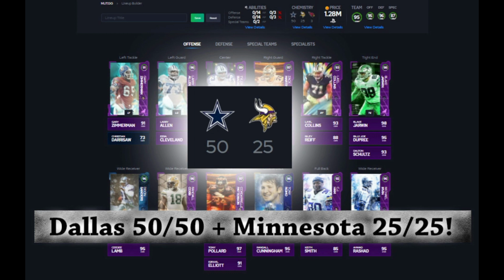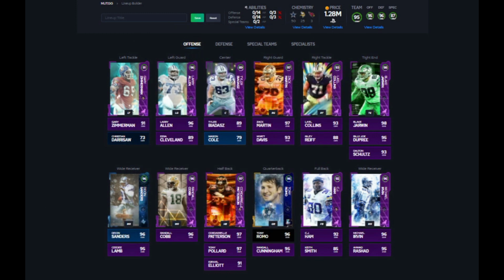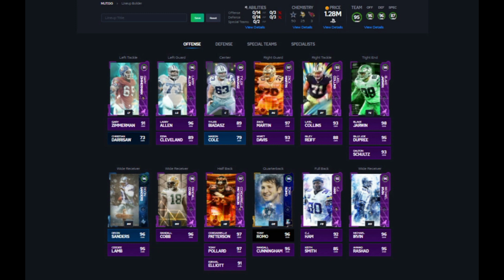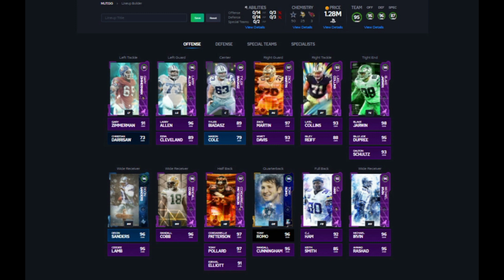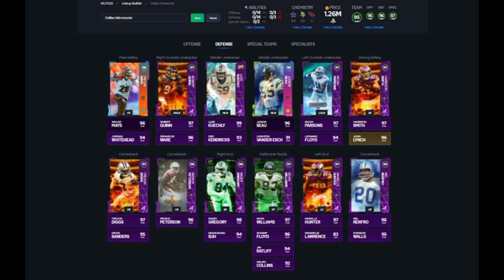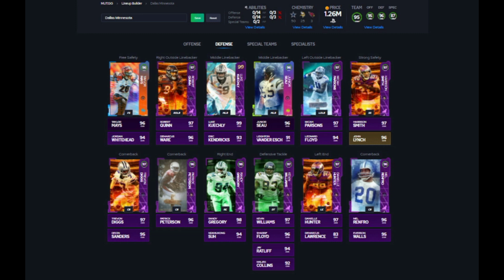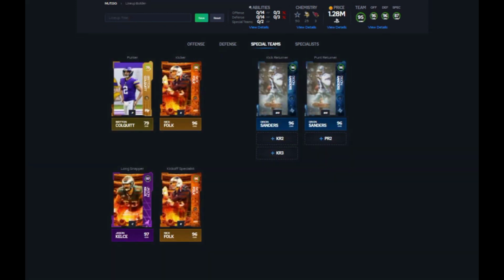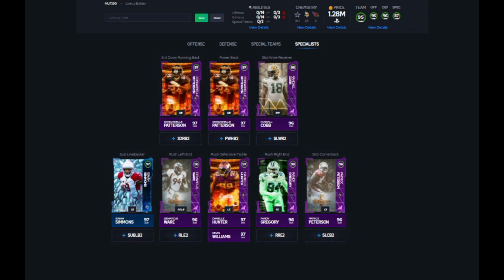Dallas Cowboys 50/50 + Minnesota Vikings 25/25 Theme Team! Madden Ultimate Team! Madden 22!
How to build a Dallas Cowboys 50/50 + Minnesota Vikings 25/25 theme team together! Madden Ultimate Team! Madden 22!